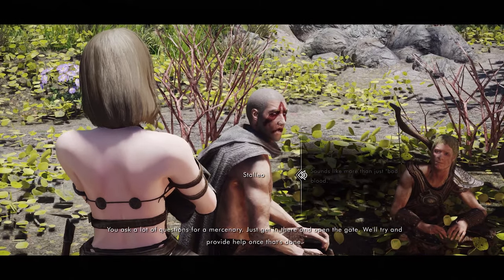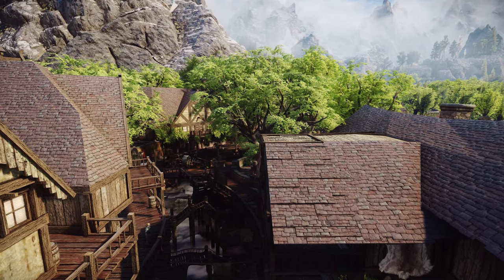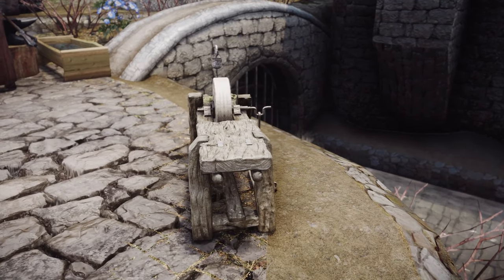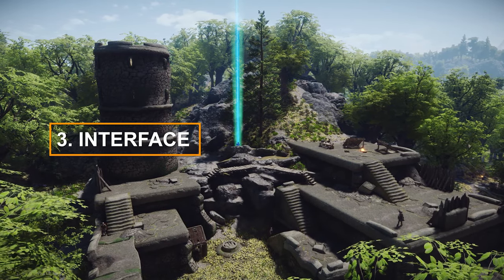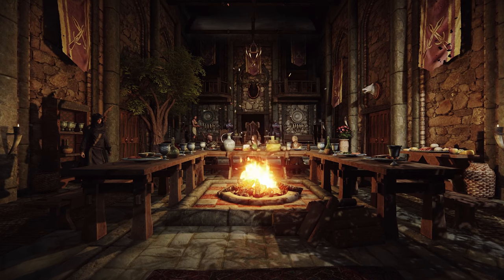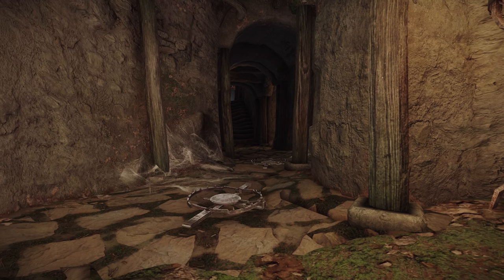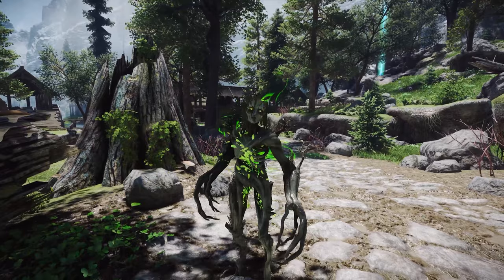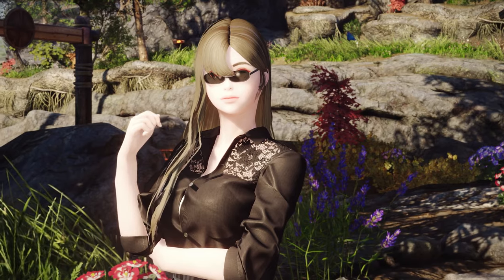Must-Have New Skyrim Mods That Will Completely Upgrade Your Modlist To NextGen (2024)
I. PRESET
🔴 AR April Highpoly Racemenu Preset

II. CHAPTER
00:00 INTRO

00:07 1. EXPANSION

00:10 1) MOD 1

00:49 2) MOD 2

01:27 2. ANIMATION

01:33 1) MOD 1

02:32 2) MOD 2

03:28 3. INTERFACE

03:34 1) MOD 1

04:10 2) MOD 2

04:37 4. VISUAL

04:42 1) MOD 1

04:59 2) MOD 2

05:30 3) MOD 3

05:50 5. CREATURE

05:56 1) MOD 1

06:12 2) MOD 2

06:42 3) MOD 3

06:59 4) MOD 4

07:29 6. OUTFIT

07:53 OUTRO

III. MOD
Infiltration - Quest Expansion